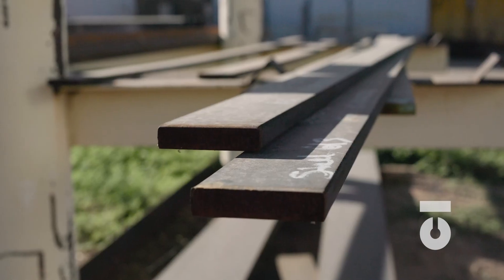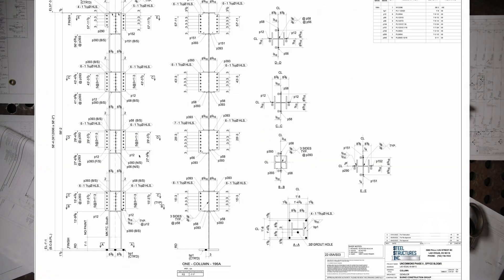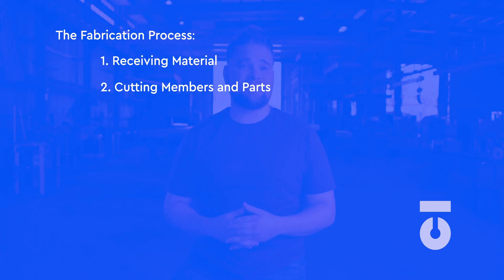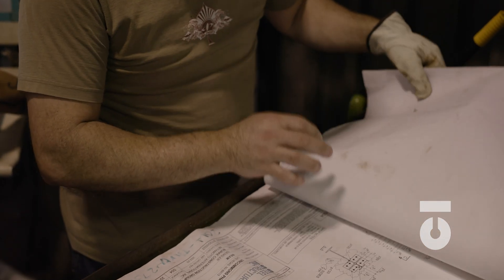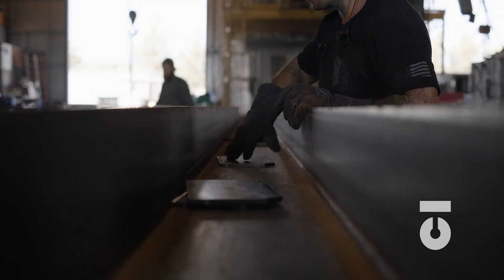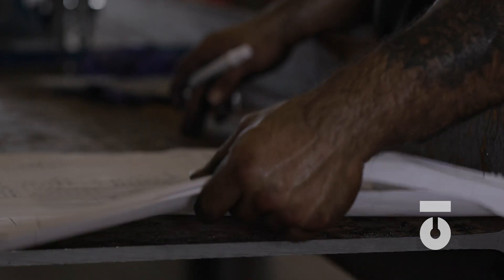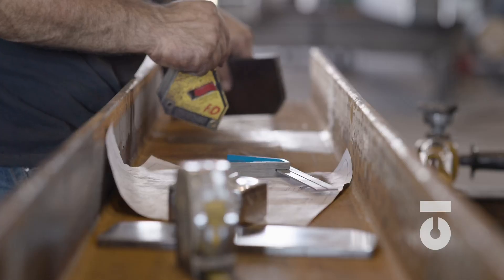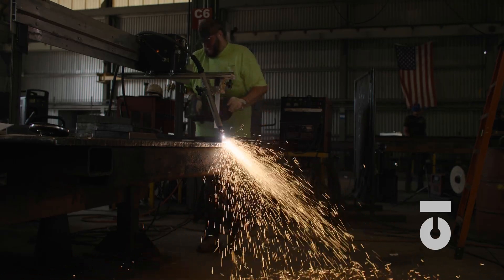Steel Fabrication 101: A Beginner's Guide Part 1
Introduction to Steel Fabrication | Step-by-Step Overview | Part 1

Welcome to our Fabrication Training Series! In this video, we introduce the fundamentals of steel fabrication, breaking down the key steps involved in the process. Whether you're a beginner or looking to refine your skills, this series will guide you through each stage of fabrication in detail.

What You’ll Learn in This Video:
✔️ Overview of the steel fabrication process
✔️ Key steps in fabrication workflow
✔️ Essential tools and techniques

🚀 Unlock 140+ Training Videos!
Enhance your skills with our full library of fabrication training courses inside The Worker Efficiency App – available on iOS and Android! Get a FREE 30-day trial and gain access to lessons.